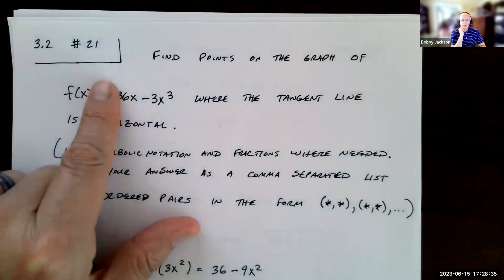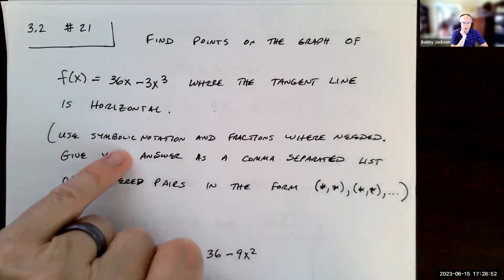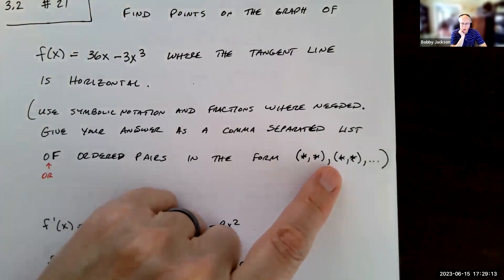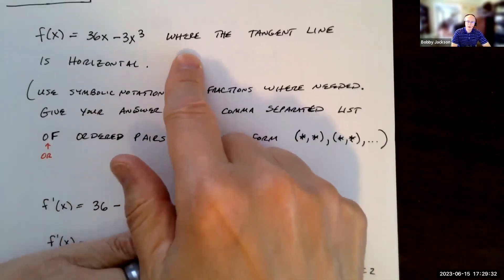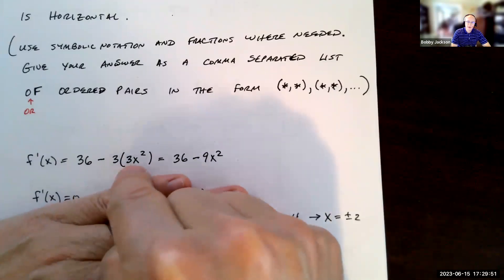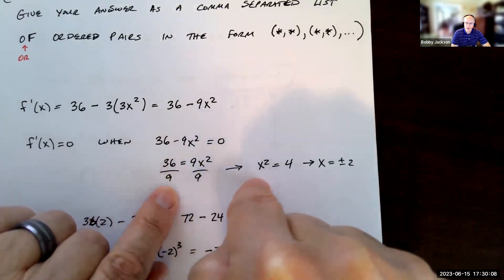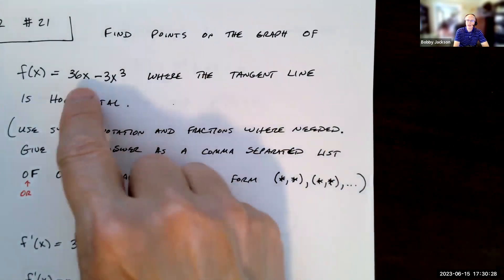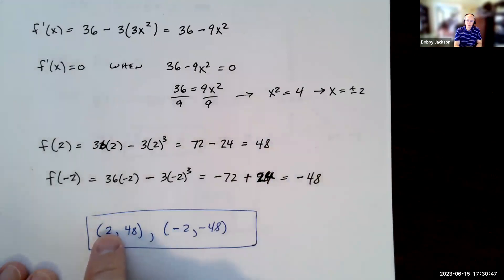Achieve Section 3.2 Number 21